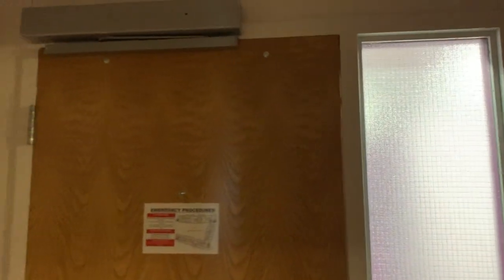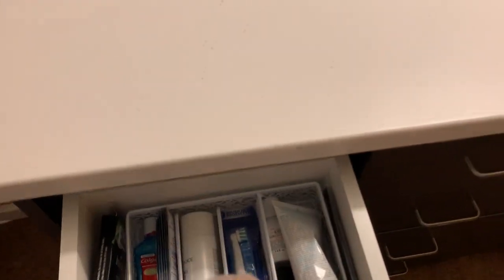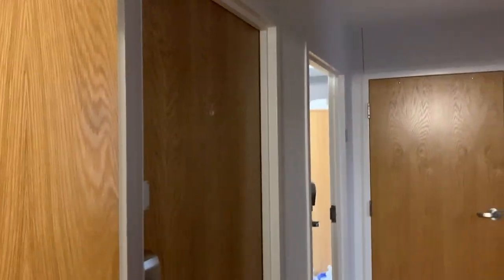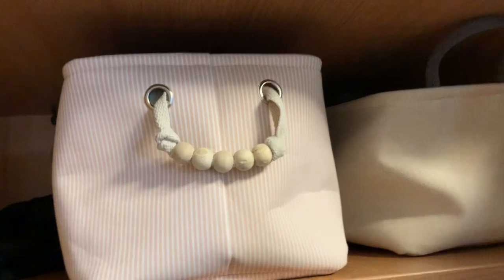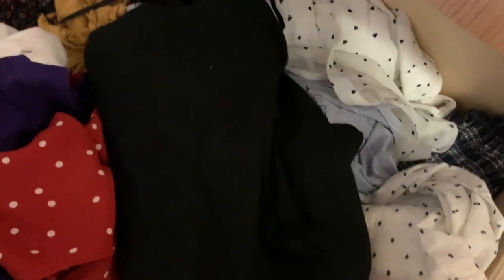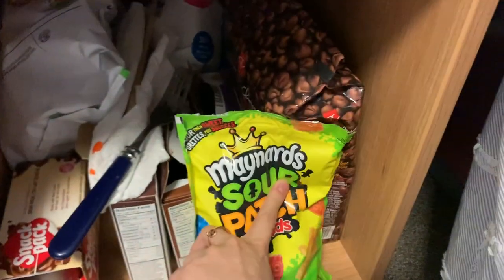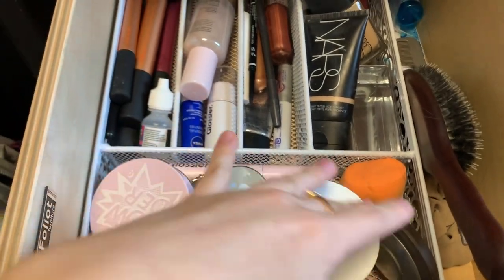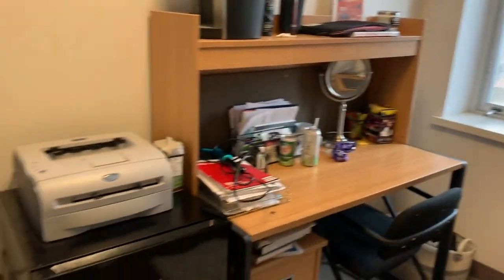western uni dorm tour 2020 (ontario hall) !!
hi guyss

this is my dorm room tour! this is a single room at ontario hall at western university just fyi :)
**also this was filmed right as the university told us that classes were being moved online and campus was closing, so this was my last time in it**